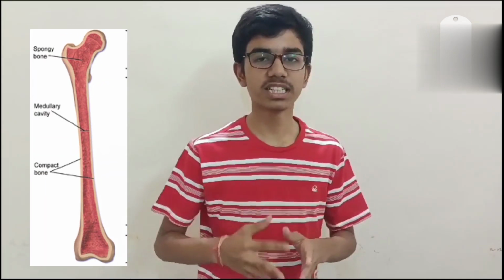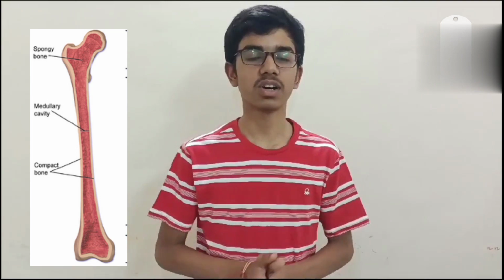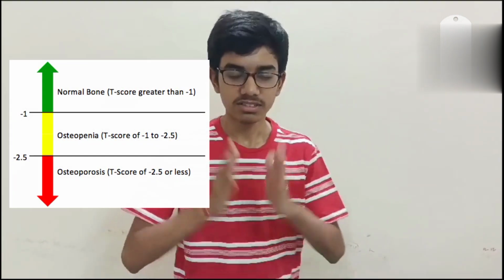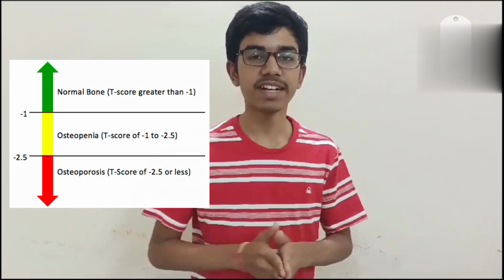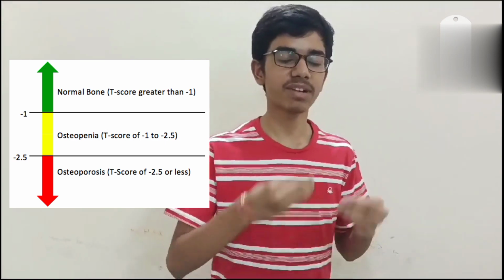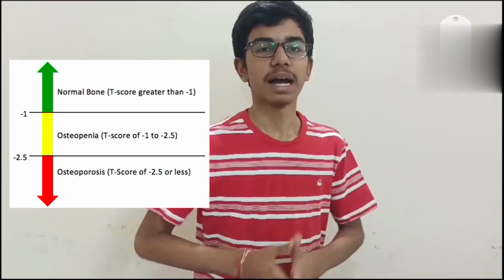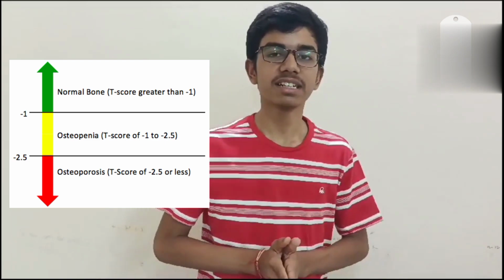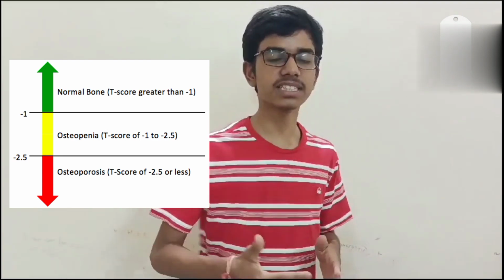Osteoporosis cause symptoms and treatment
dexa scan to record bone density
greater than- 1 normal
between -1 and -2. 5 osteopenia
lesser than -2. 5 osteoporosis